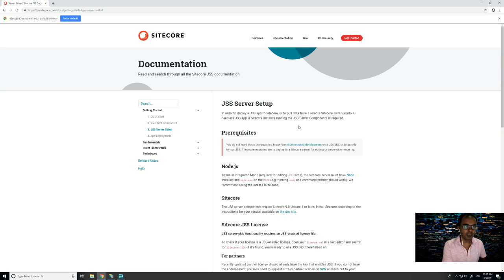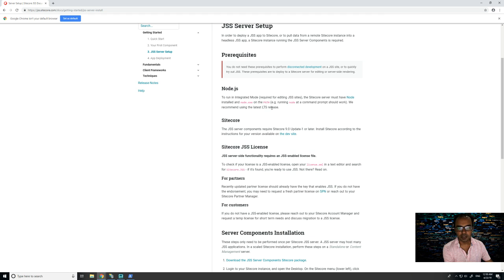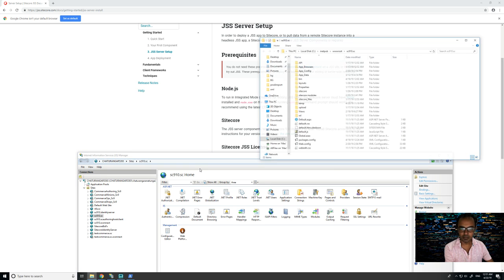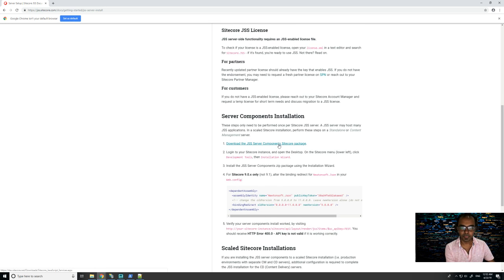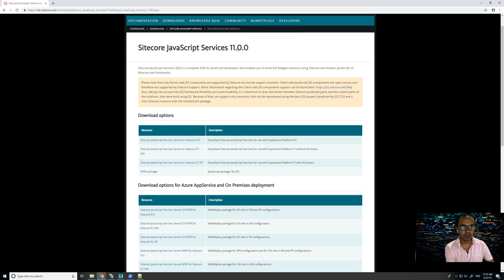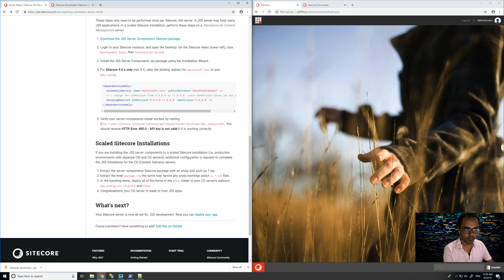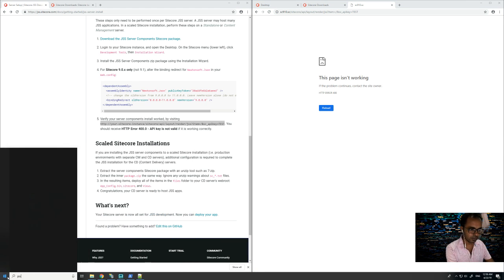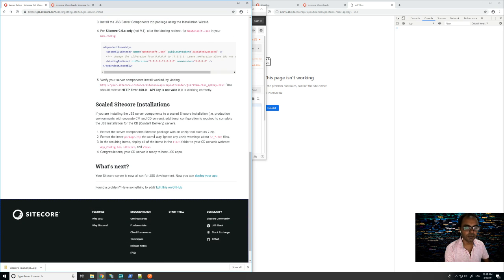Setting up Sitecore JSS Server Setup